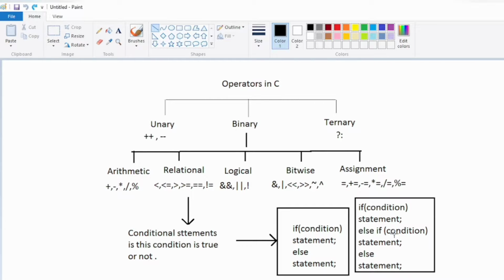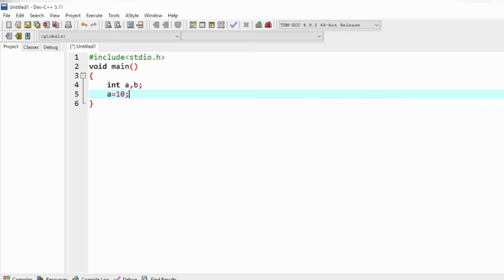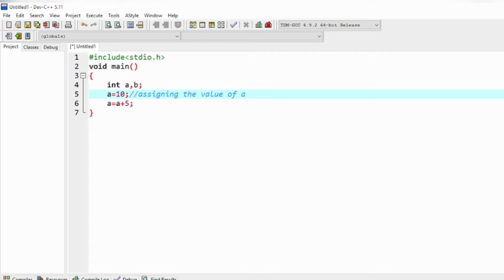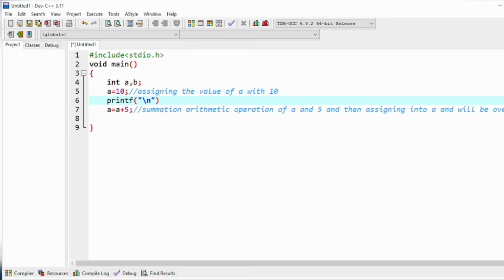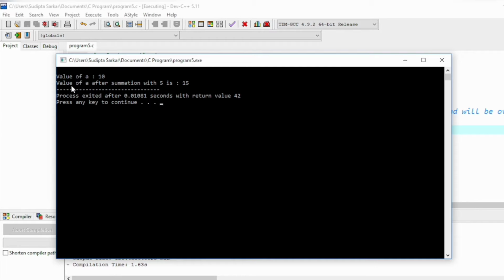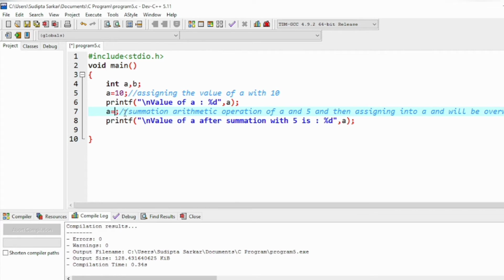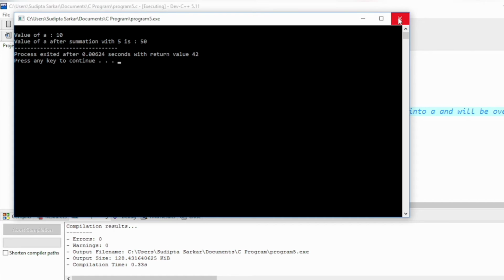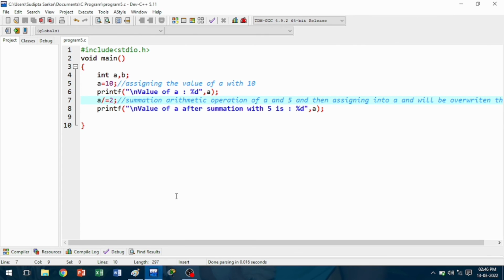6. Assignment Operators in C language with program in C in Dev C++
This video will teach you about assignment operators in C through a program and execution of the program in Dev C++